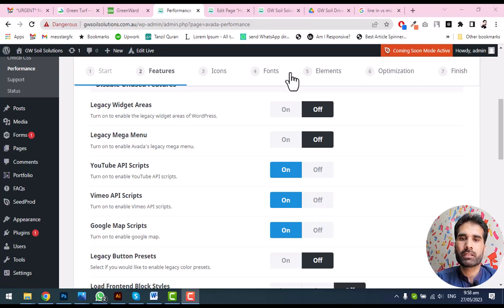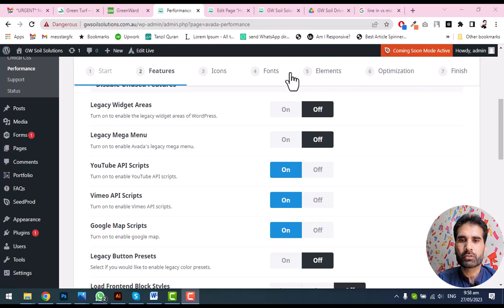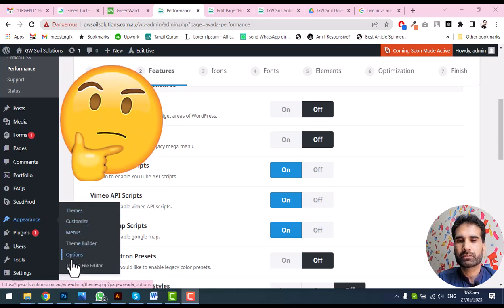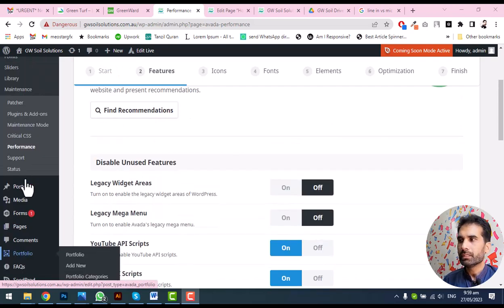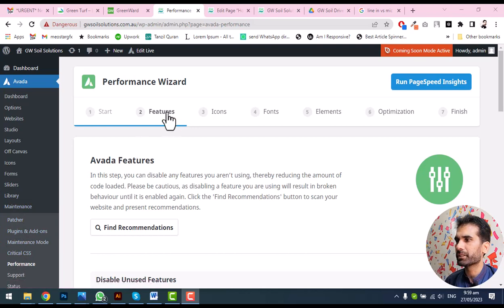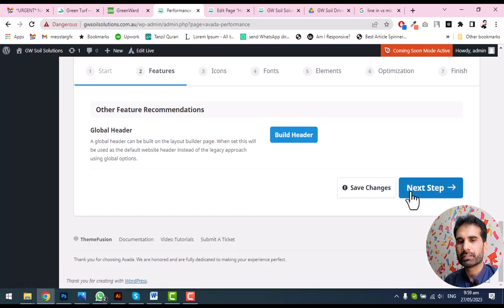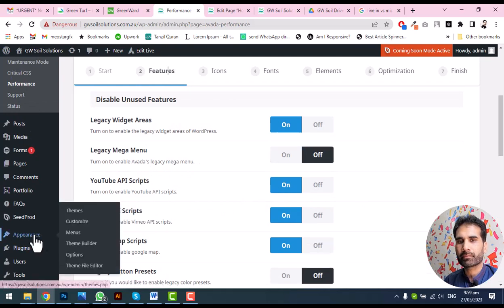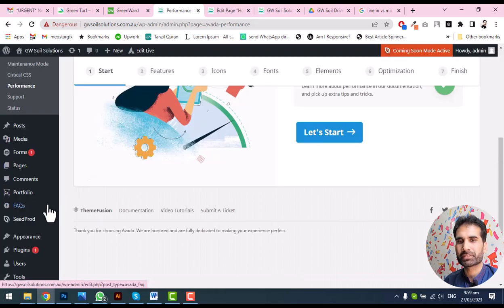How to enable legacy widgets in Avada Theme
In this short video, i am going to show you, How to enable widgets in Avada Theme under Appearnce in WordPress. As you know avada widgets missing in latest Avada Theme updates.

There are no widgets available in AVADA THEME latest version by default and you need to activate or turn on manually.

A humble request to all. Please watch whole video till the end, it encourage me to make more videos
Introduction:
My name is Aqeel Meo, and I am a Graphic and WordPress Designer  having experience of 21+ years. I've started this channel for anyone who wants to learn Graphic Designing  and Polish their Skills, Most of videos uploaded here on request of my Subscribers and based on my Professional experience.